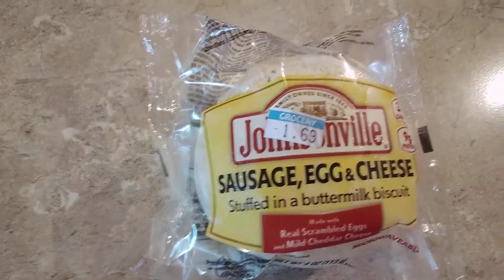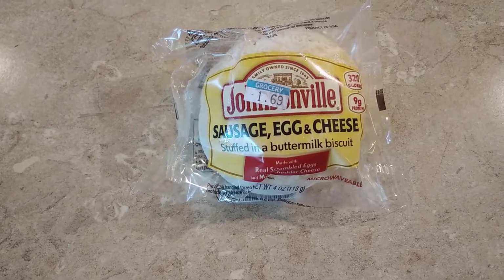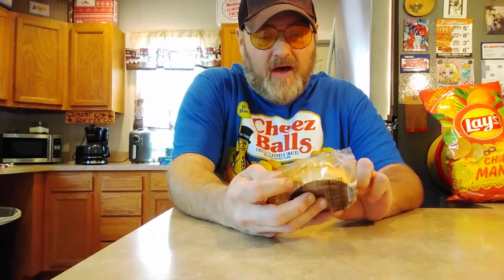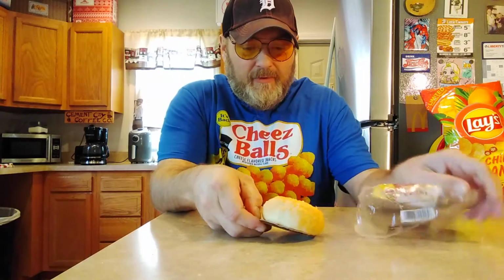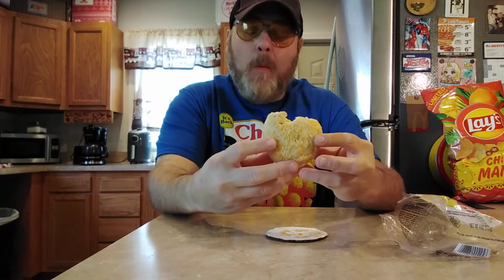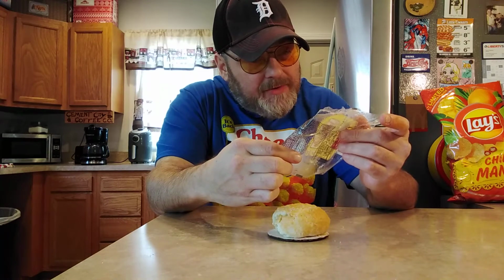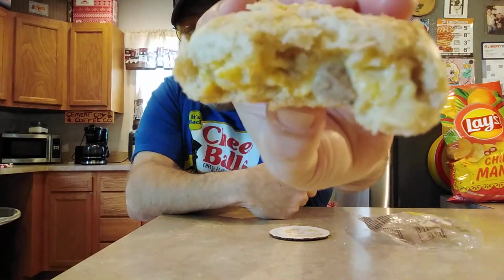Johnsonville-Sausage, Egg, & Cheese Stuffed In A Buttermilk Biscuit.🍳🧀